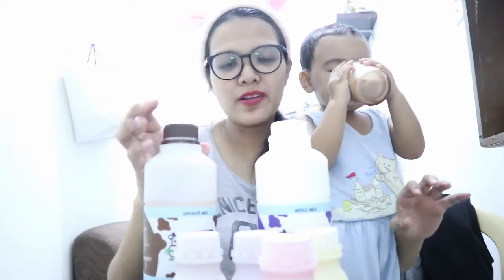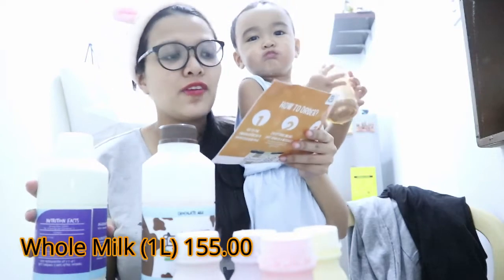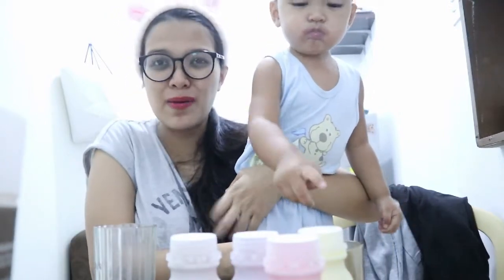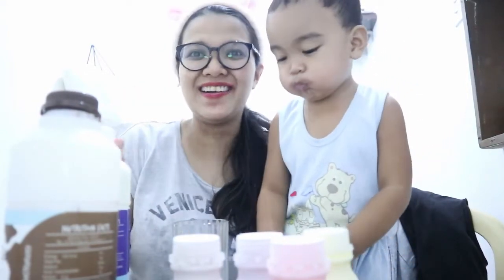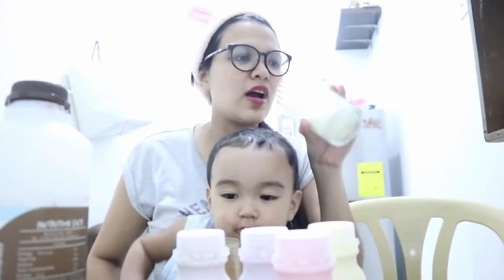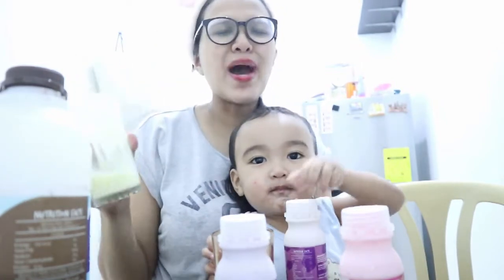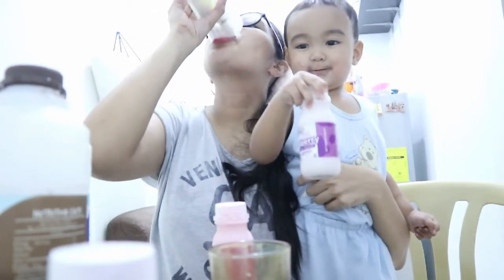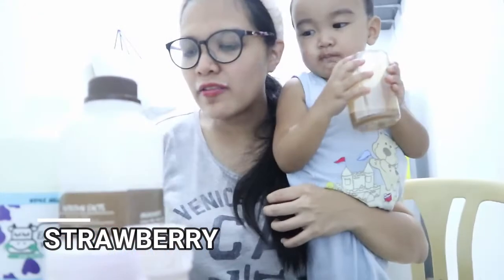MILK MUKBANG | THE EMERALD FRESH + TASTE TEST | SUPPORT LOCAL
Have you tried emerald milk products?

They have 100% pure and fresh cows milk.
And its very yummy and delicious.

📍 Products
🥛 MILK (1L)
👉🏻 Whole milk - PhP 155.00
👉🏻 Chocolate milk - Php 165.00
👉🏻 French Vanilla - Php 175.00
👉🏻Non-fatmilk - Php 175.00
👉🏻Low fatmilk - Php 175.00

🥛Breakfast smoothie (200 ml)
Available in : Strawberry 🍓 Mango🥭  blueberry and raspberry.

Youtube review/mukbang

Muchas Gracias